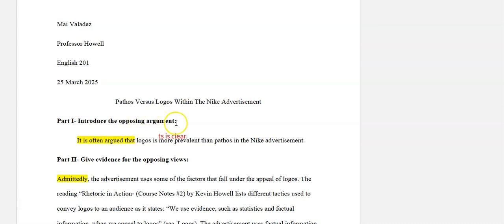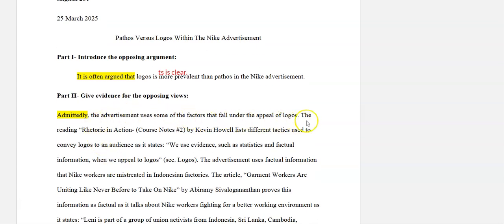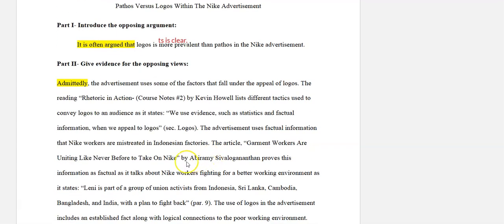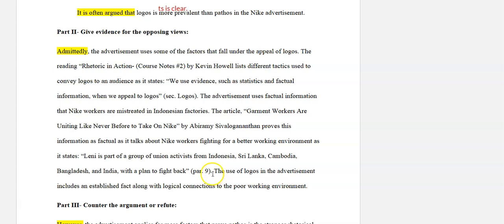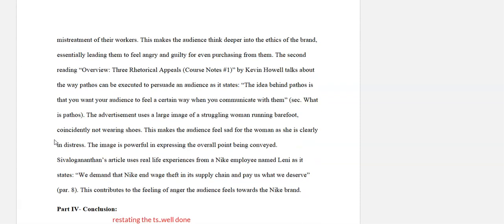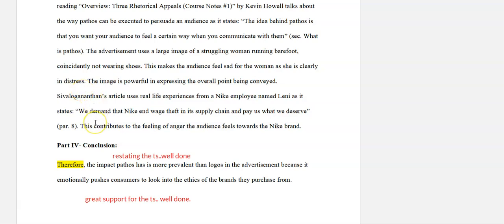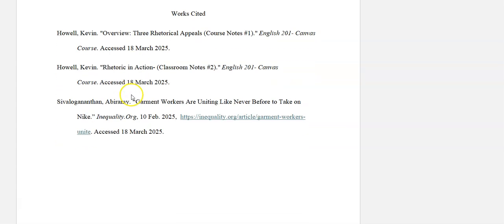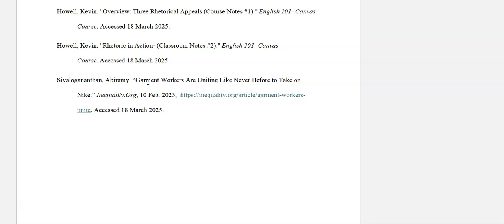Mai Excellent Opposing Refuting Par.